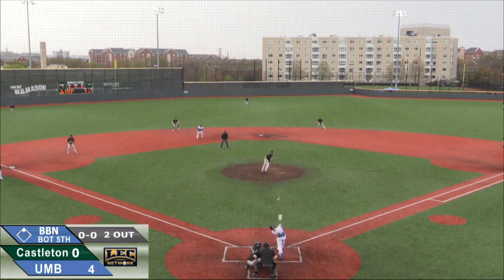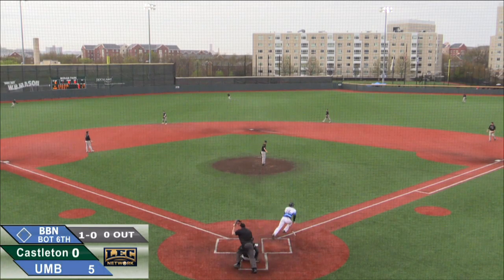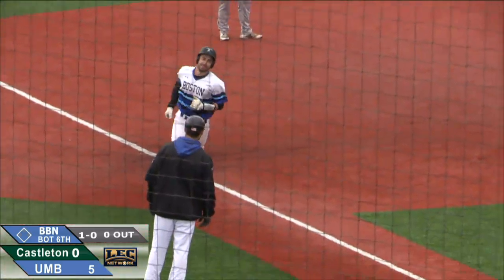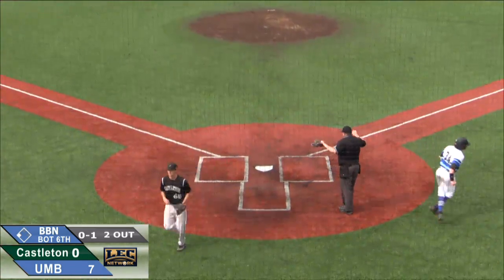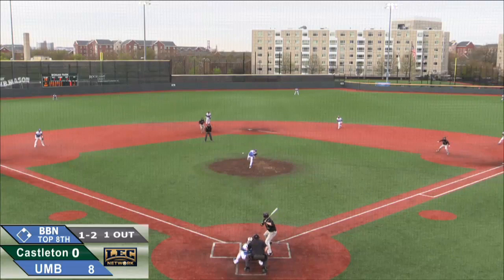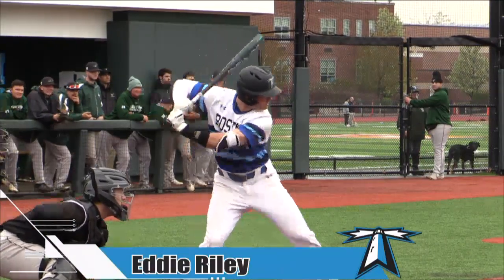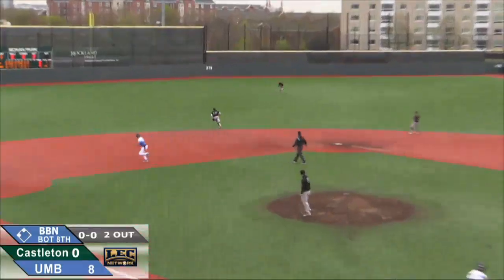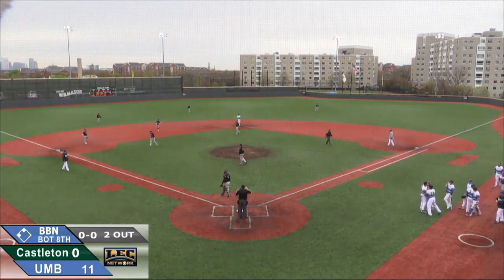UMass Boston Baseball vs. Castleton University Game 1 Highlights (5/3/19)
Seniors Nick Herzog finished 3-3 with three extra-base hits and fellow senior Fernando Burgos allowed just 1 hit and no runs over seven innings, to lead UMass Boston Baseball past Castleton University 10-0 in eight innings in the first game on Senior Day.